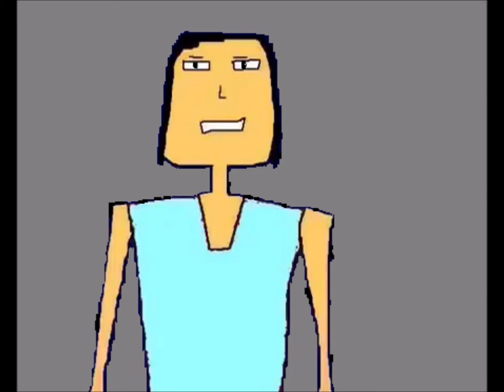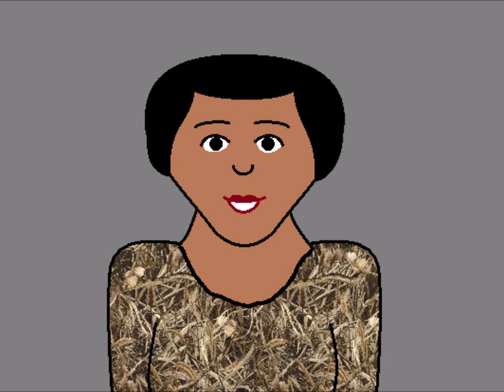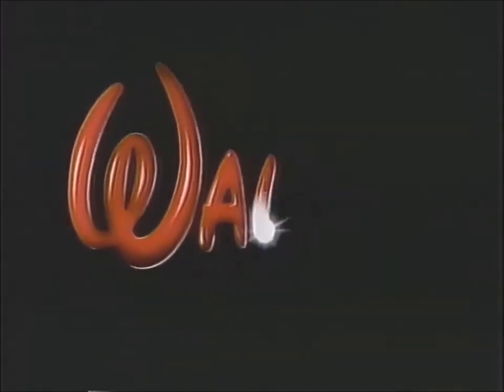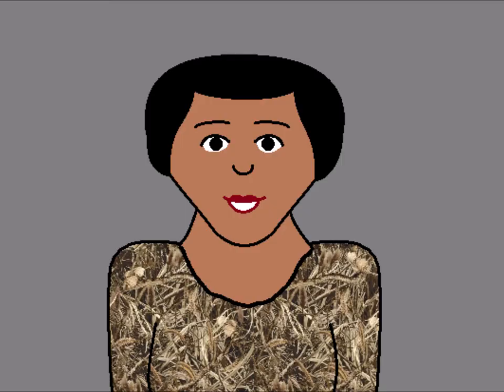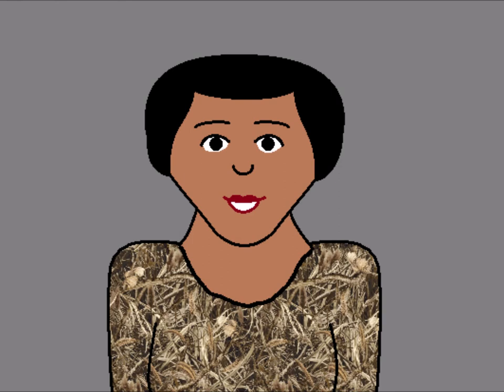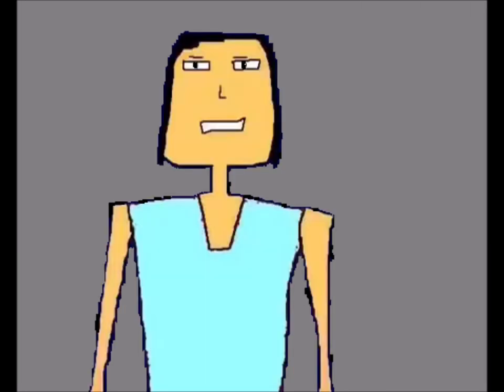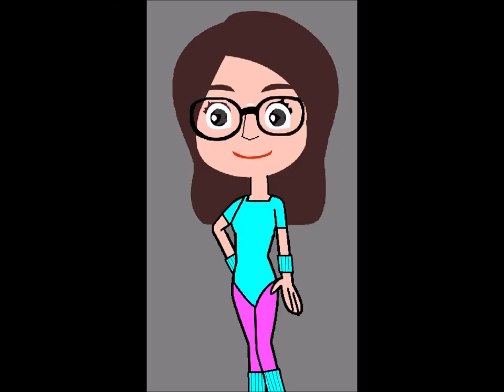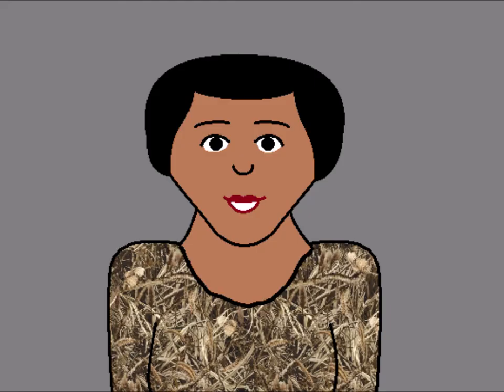1986 Walt Disney Home Video Logo Blooper 2 Featuring Bernie Sanders (20921A)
The staff of Elkinsinboxinc along with Radar Overseer Scotty from Davemadson Enterprises decide to once again take on the 1986 Walt Disney Home Video logo. This time, Bernie Sanders and his mittens make a surprise appearance.

20921A